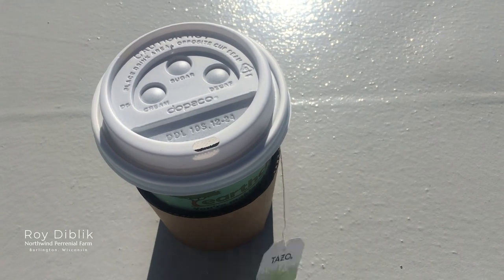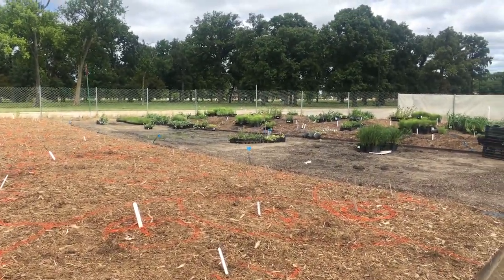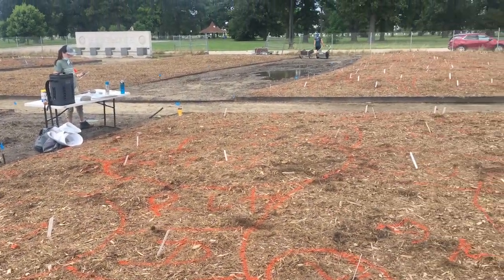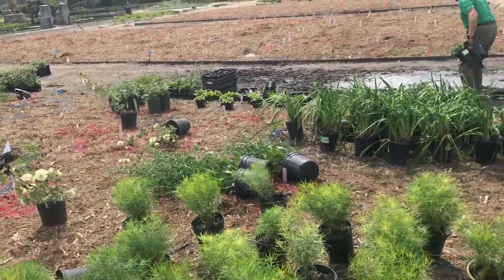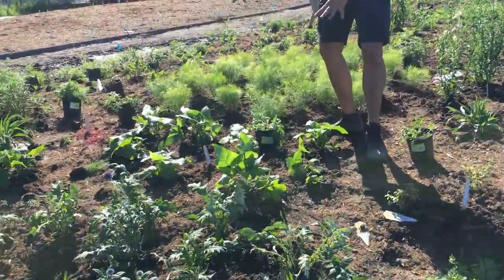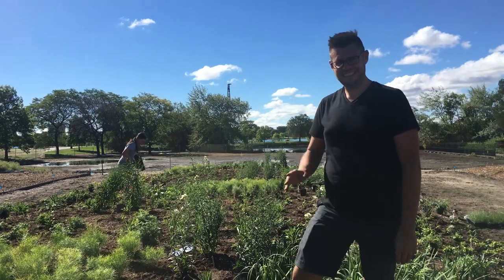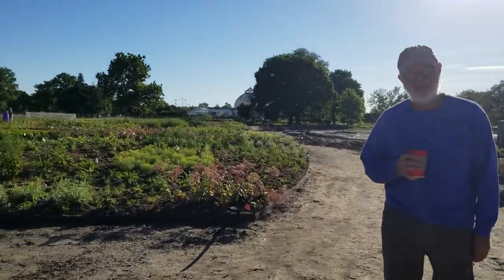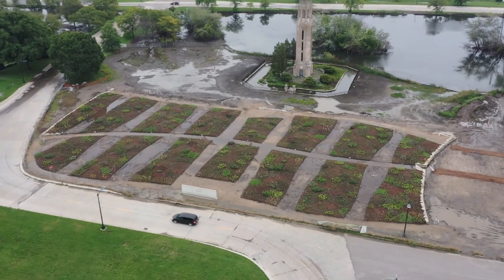THE PLANTING OF PIET OUDOLF’S GARDEN ON BELLE ISLE IN DETROIT, MICHIGAN Episode #79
Partnerships and collaboration are the main components of successful projects from planting a garden to revitalizing a strong community. Piet Oudolf designed a vibrant garden for the city of Detroit. The people of Detroit joined together and turned his design into reality. They are unstoppable and have a strong sense of community and performance. My wife and I enjoyed working with everyone to layout and plant this signature garden for the city. Go to Detroit and feel the energy. Visit Belle Isle and see Piet’s wonderful garden. Have fun!